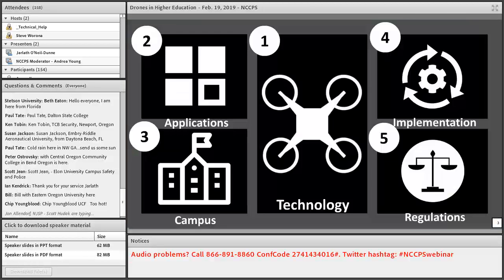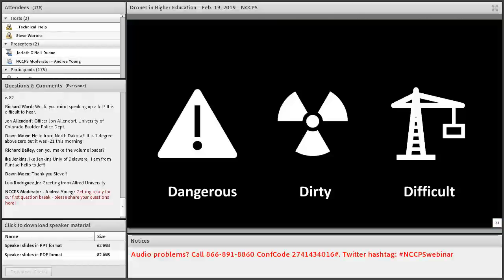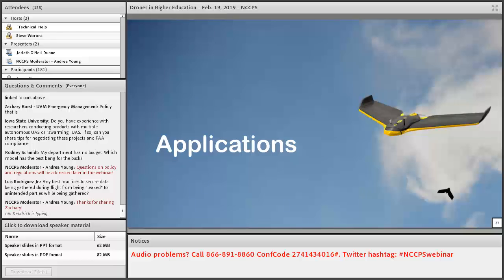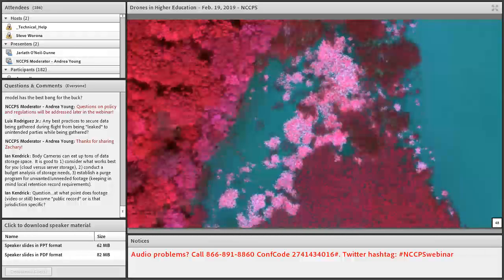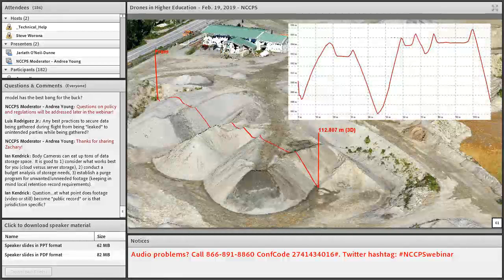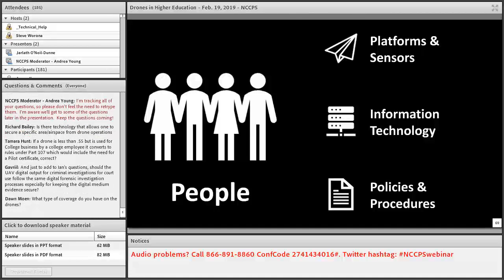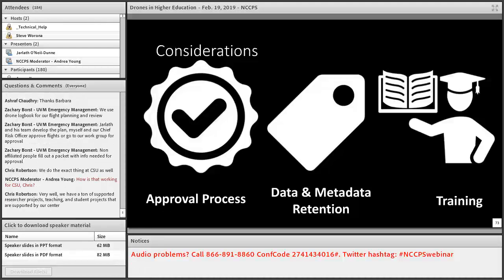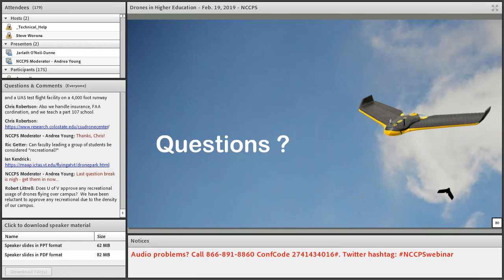Unmanned Aircraft Systems on Campus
Unmanned Aircraft Systems (UAS), or drones, are a revolutionary technology that are making it easier than ever to collect information from above the Earth’s surface. For colleges and universities, UAS technology is offering exciting new opportunities for carrying out research, inspecting campus infrastructure, and improving safety on campus. UAS also pose a number of challenges, particularly on issues relating to federal regulations, privacy, and responsible use. In this webinar, Jarlath O’Neil-Dunne, director of the University of Vermont’s (UVM) Spatial Analysis Laboratory and founder of the UVM UAS Team, provides participants with a comprehensive understanding of UAS technology, from the operating platforms, sensors, and back-end analytics to the regulatory environment and campus policies. He also discusses how UAS are used in action from disaster response and public safety efforts to traffic monitoring, infrastructure, and environmental research.